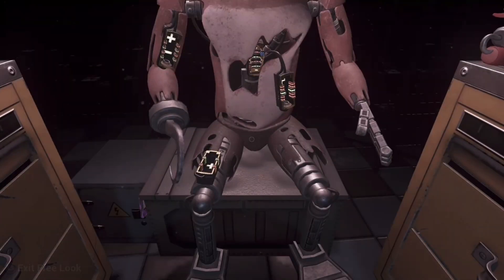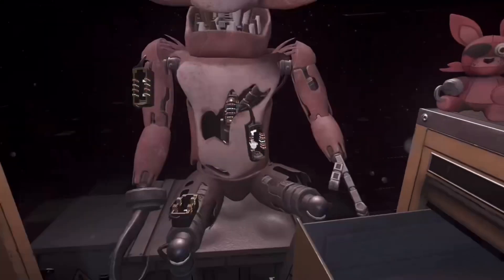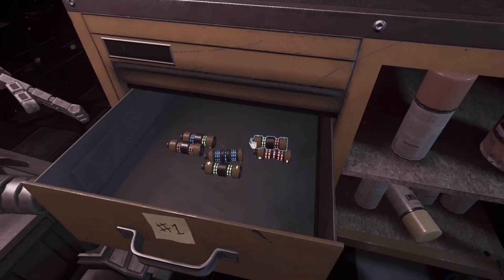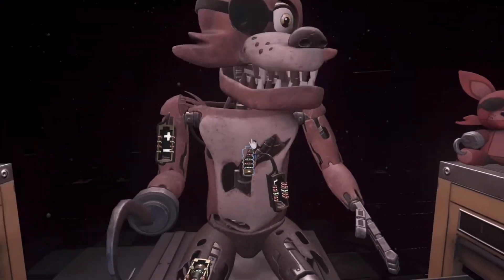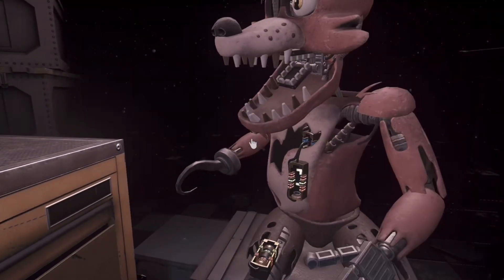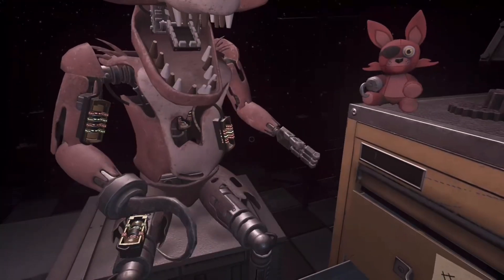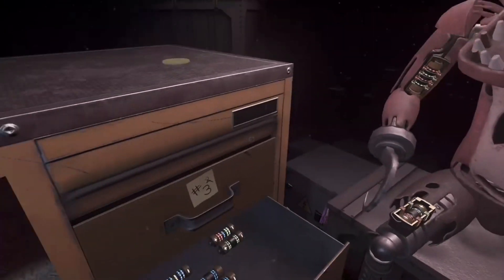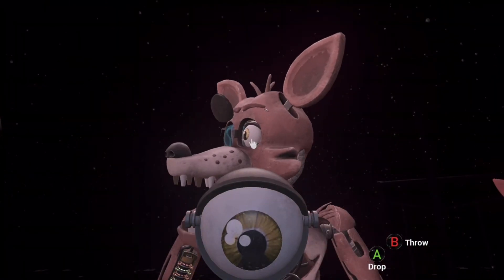This one is definitely the hardest. FNaF help wanted (Part 4 of 8) (Repair Foxy) (On Xbox one)